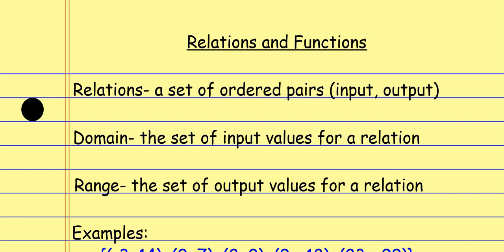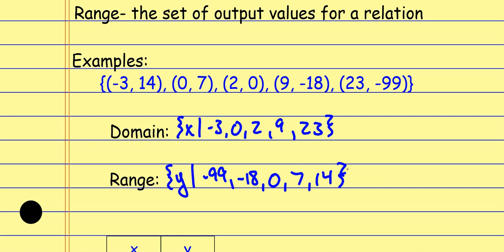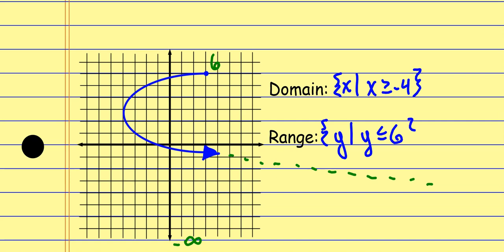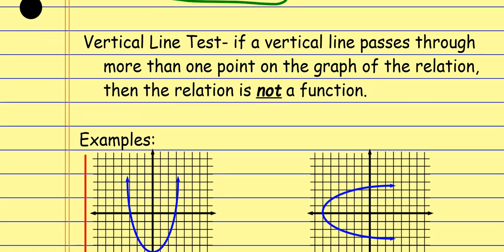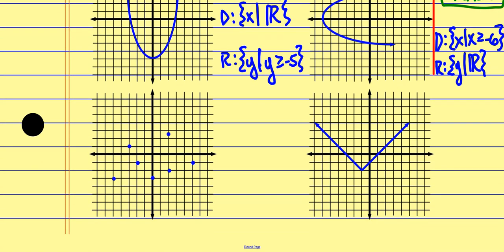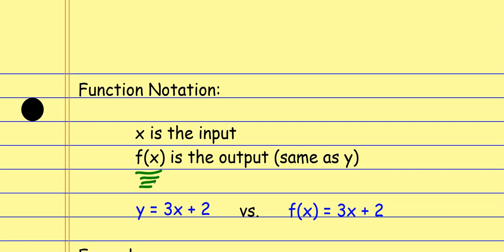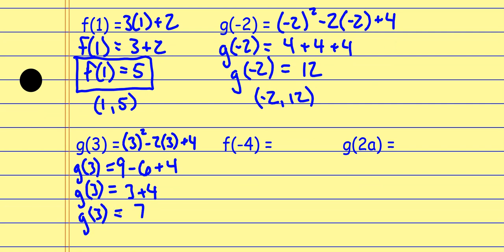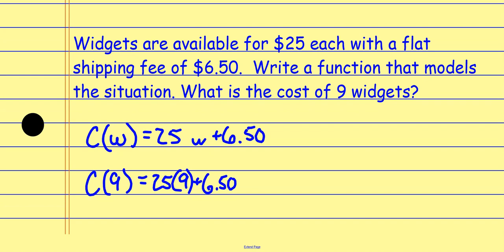Relations and Functions